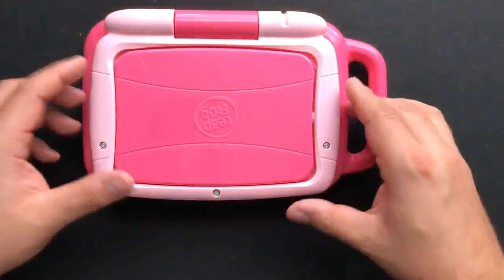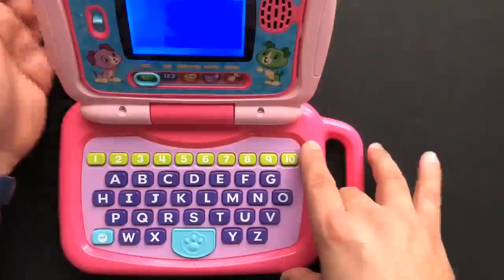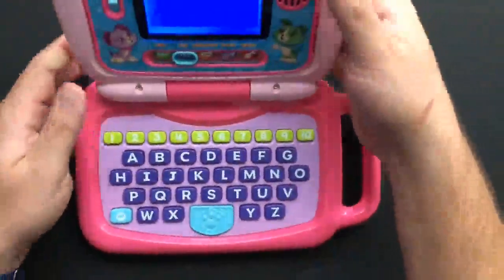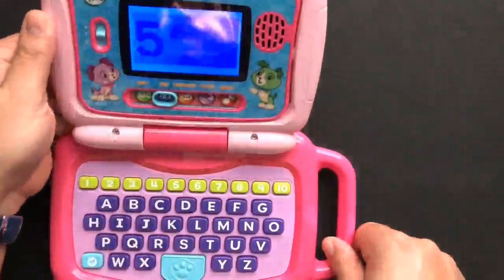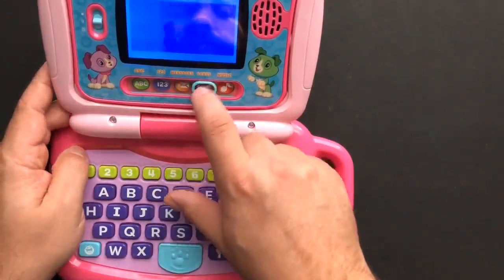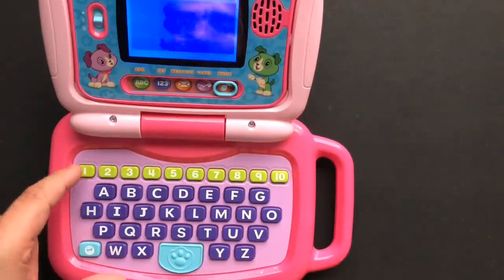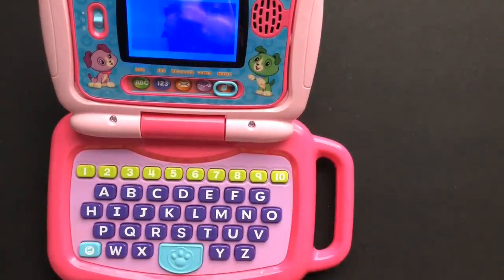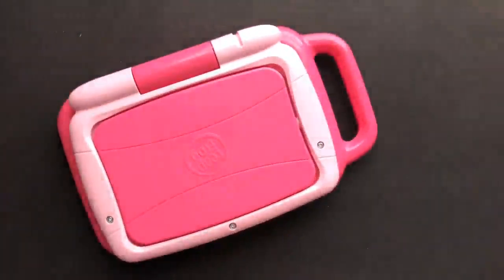LeapFrog 2 in 1 LeapTop Touch Review, Great learning and entertainment tool for toddlers!